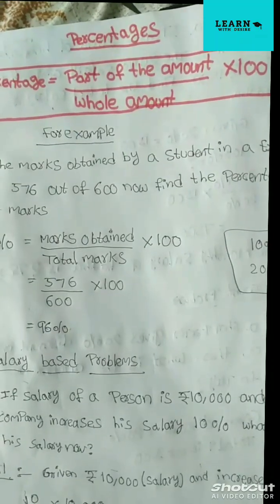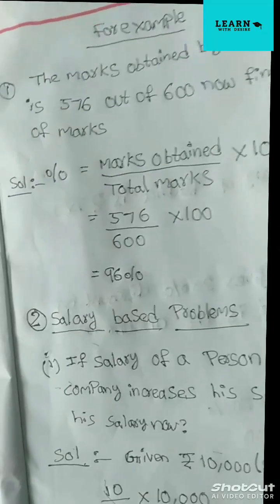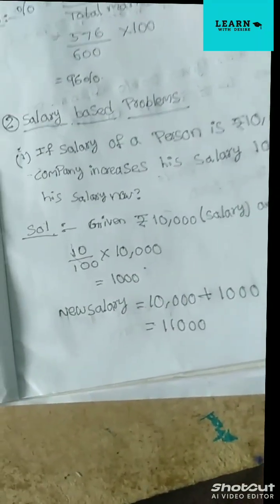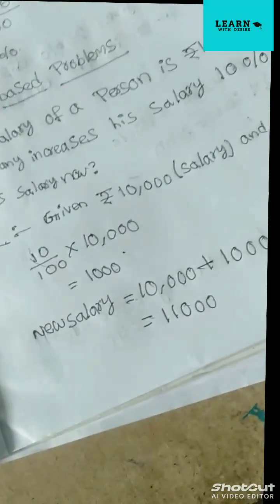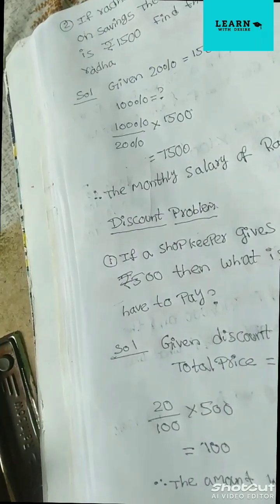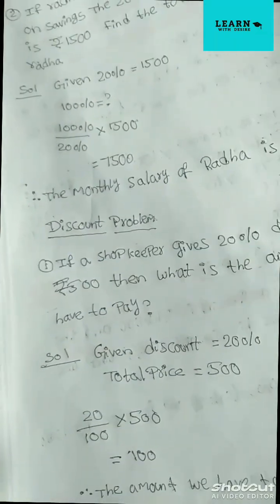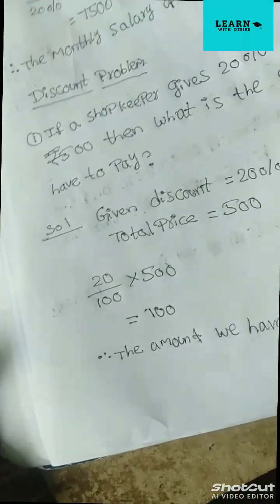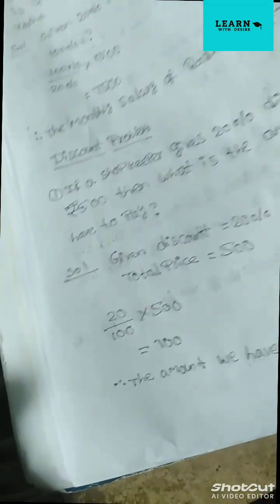How to Solve Percentage Problems Easily | Math & Aptitude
In this video, I explain Percentage in a very simple and easy way.
This video is useful for students, beginners, and competitive exam aspirants.
📌 In this video, you will learn: • What is Percentage
• How to convert fraction into percentage
• How to convert percentage into fraction
• Important percentage formulas
• Easy tricks to solve percentage problems
• Percentage problems for aptitude exams
This video will help you in:
✔ Aptitude Exams
✔ Competitive Exams
✔ School & College Maths
✔ Interview Preparation
👉 Watch till the end to understand percentage clearly.